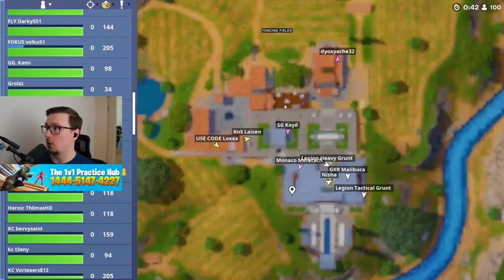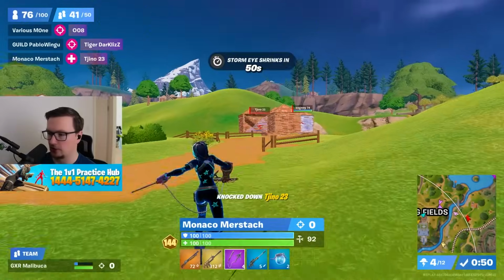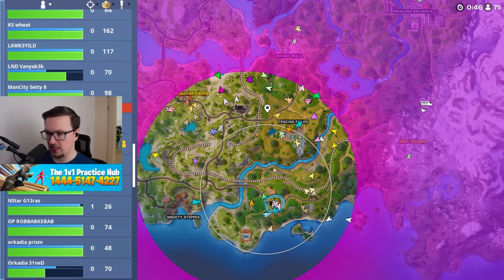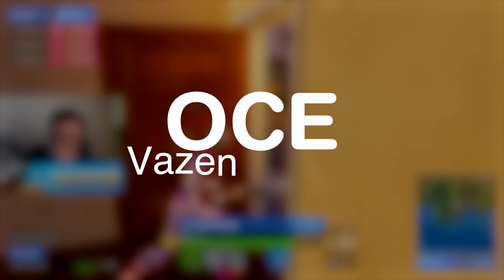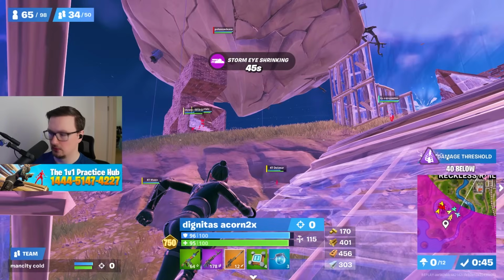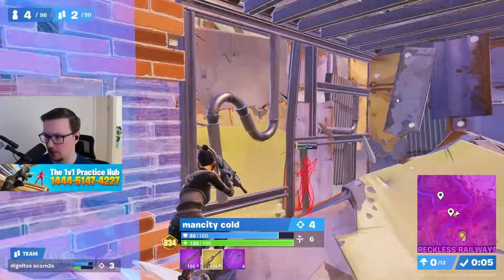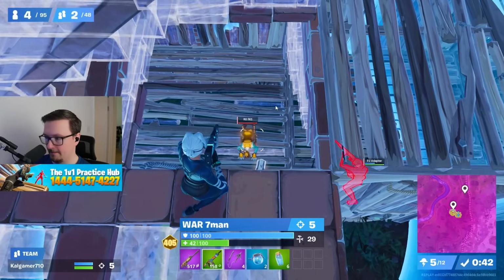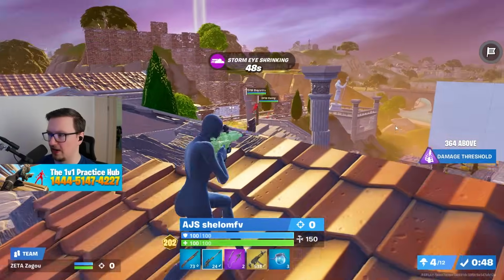How Every Region Won FNCS Grand Finals (Major 1)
00:00 EU: Malibuca & Merstach
09:13 OCE: Vazen & Suns
14:27 NA: Acorn & Cold
24:54 ME: 7Man & Kalgamer
27:24 Asia: Yagou & Shelom
34:27 BR: Cadu & Seeyun